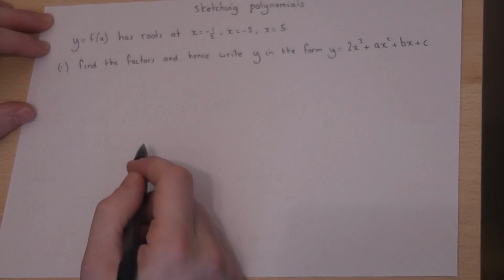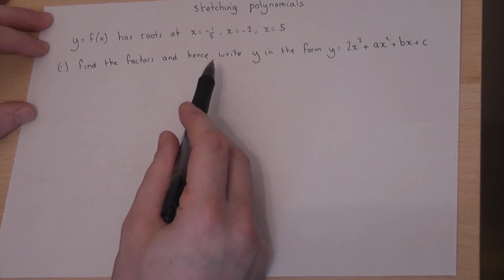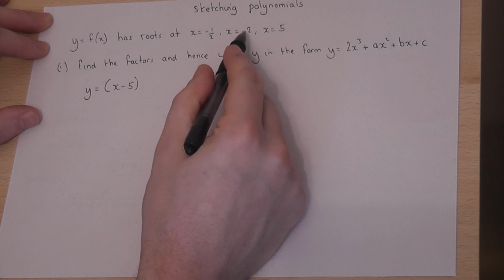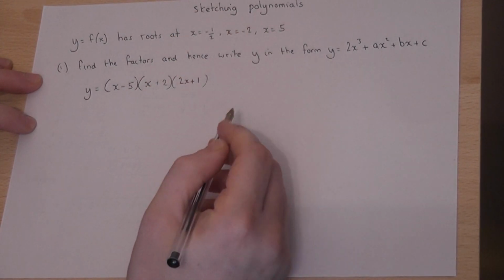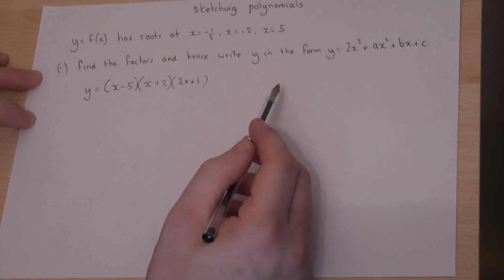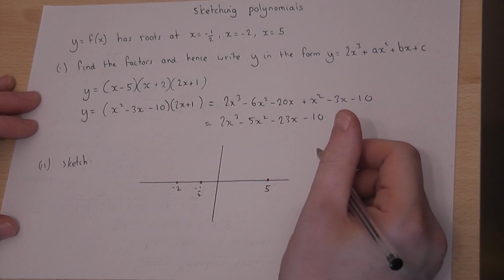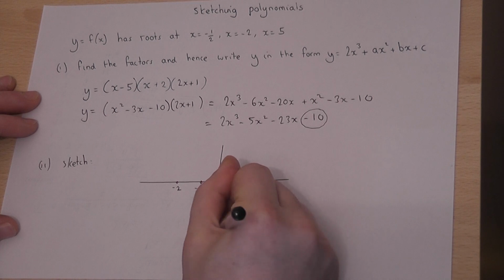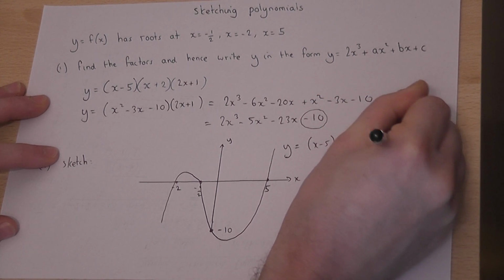Polynomials : Factorising a cubic given three roots